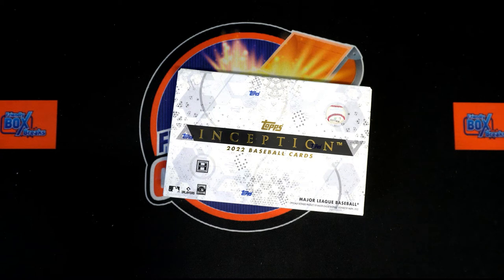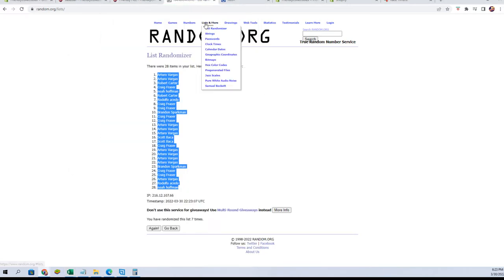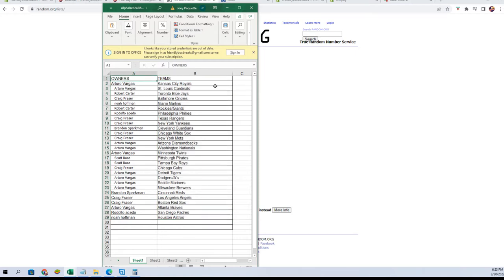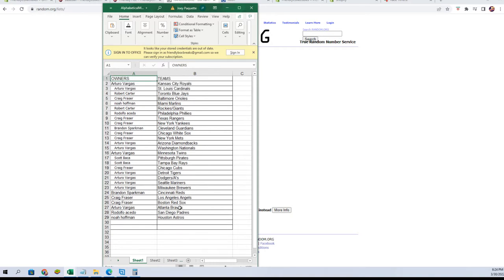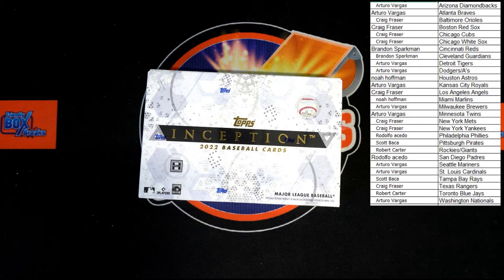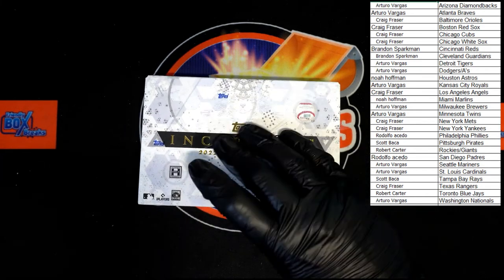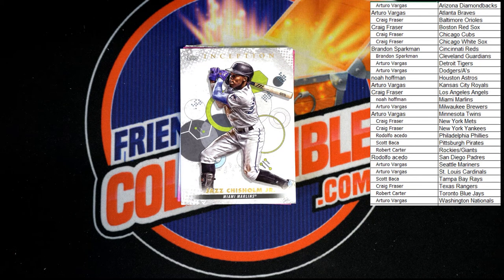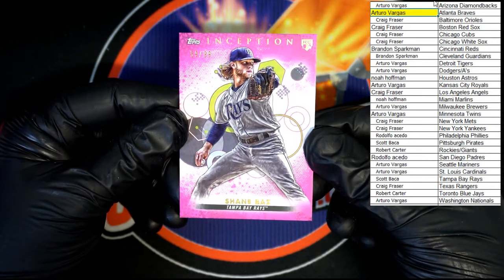2022 Topps Inception Baseball Hobby ID 22INCEPTION106